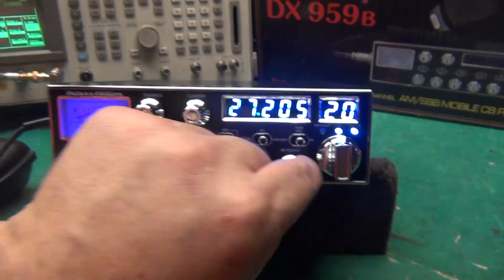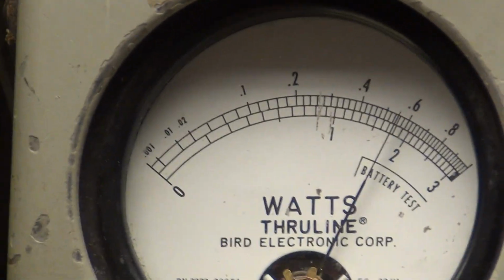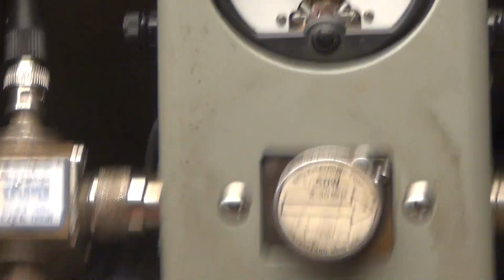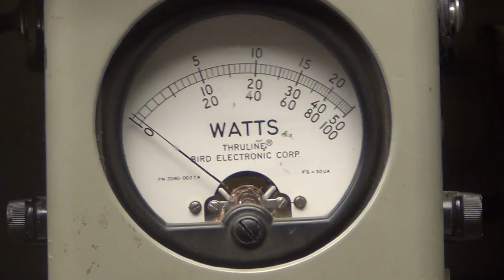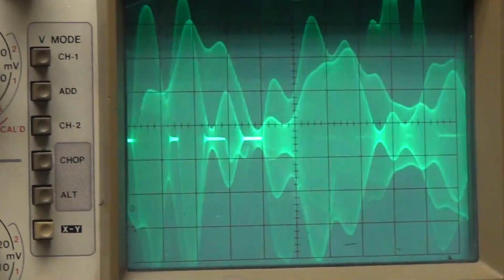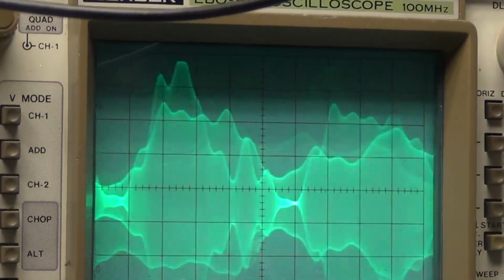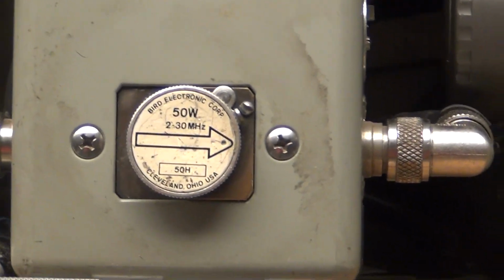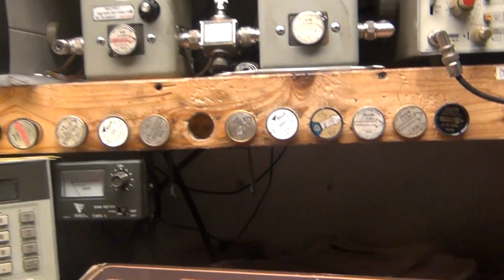Galaxy DX-959B Tune-up Report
Galaxy DX 959B Tune up Report for Richard in HI on 11-6-18

003753